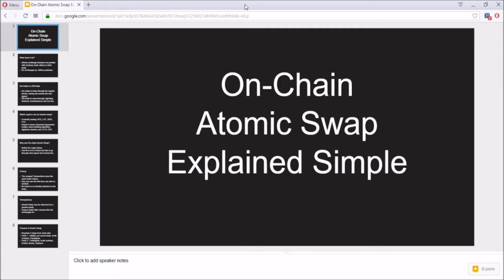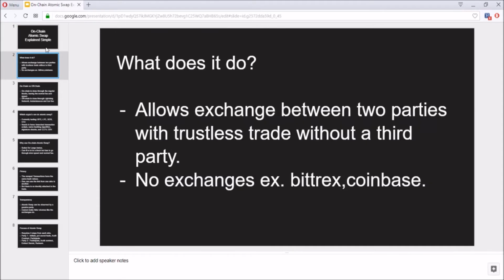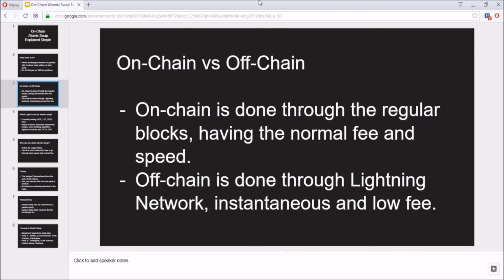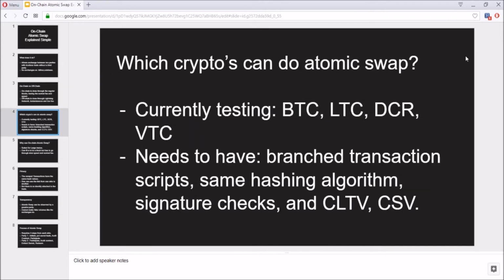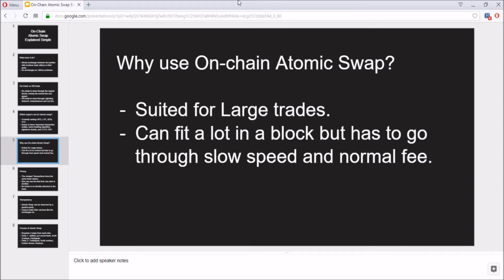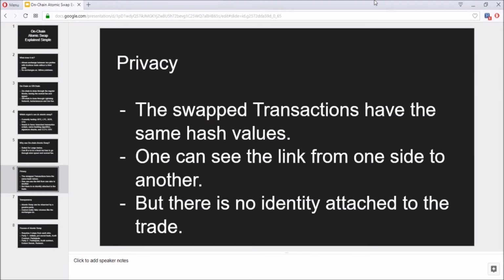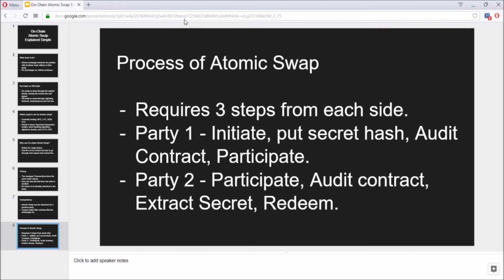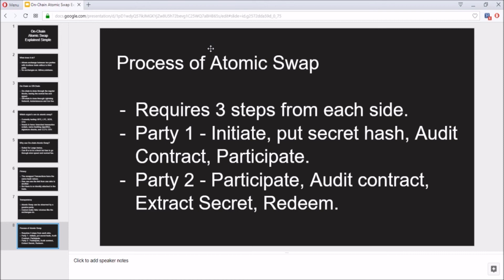On-Chain Atomic Swap Explained Simple - Daily Deals: #85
What is On-Chain Atomic Swap? Why has the phrase been trending the past couple of days? Let me tell you a simple explanation of how on-chain atomic swap works and why it is useful!

*I am not a financial/crypto expert so please do your own research before making your decisions. I am not responsible for any actions that you take.*

Bitcoin: 1Hpq5UbpkgsKhEFn96dXdB6mtRHkQDC9Us
Ethereum: 0xBBC1662711Ff0D20927573a587606Be007Ac6F6a
Litecoin: LVEZ7xTaS1Ur1YnrB4aXBrMiNLNjkrSRQY
Neo: ALBg9JfDoV6ztLk9dshM8zZZhqT3QCvkAG
TenX: 0x672180b8734ffe30efc5a0677a629b0b58ac184b
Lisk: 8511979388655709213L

🎩 Sign up at my Robinhood link to get a FREE Stock!